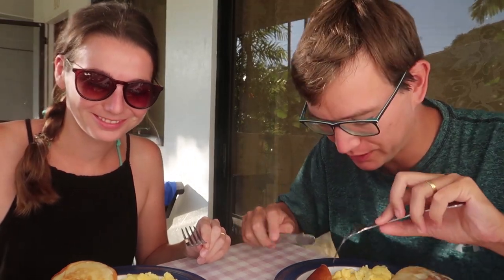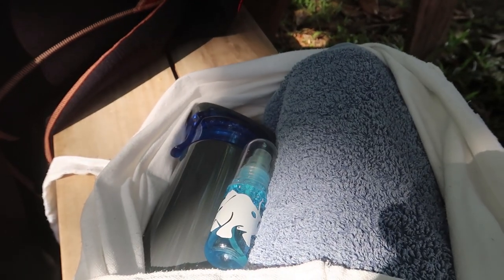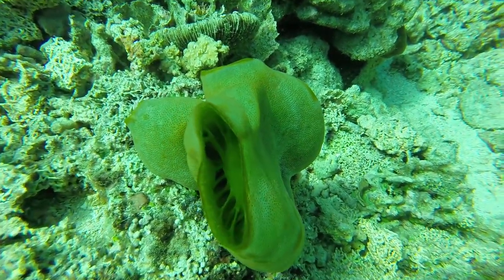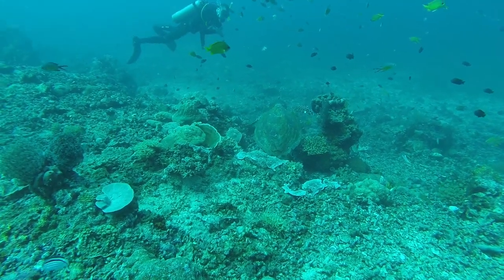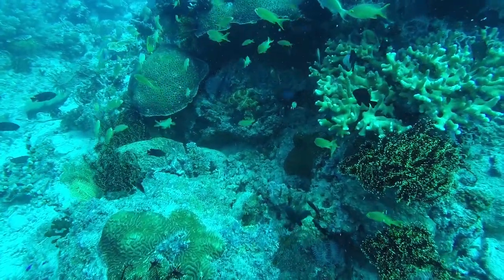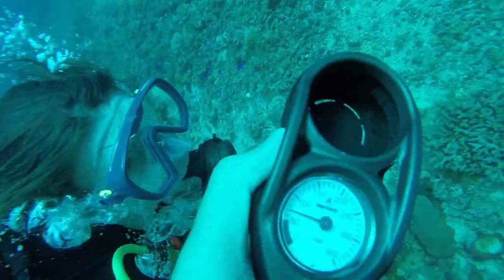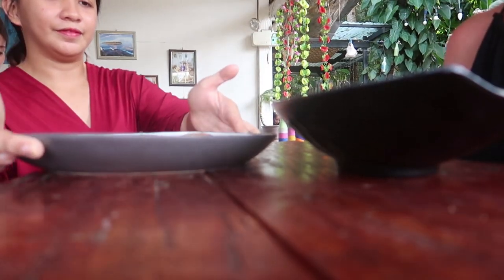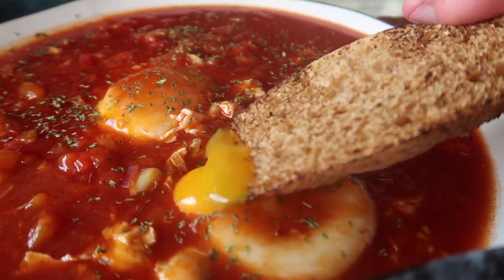White Island SCUBA DIVING, Camiguin (we saw a turtle!!) | Philippines Travel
Today we went scuba diving from two different dive sites in Camiguin. Both dive sites sat next to the famous white island sand bar and were both gorgeous!